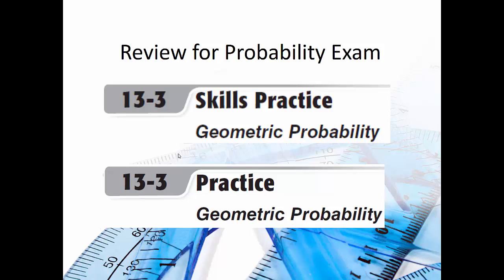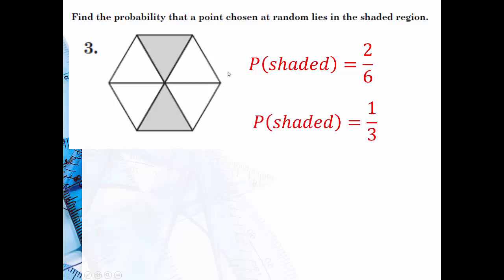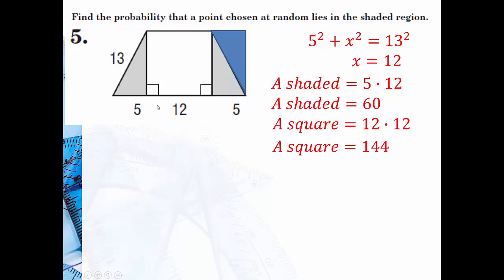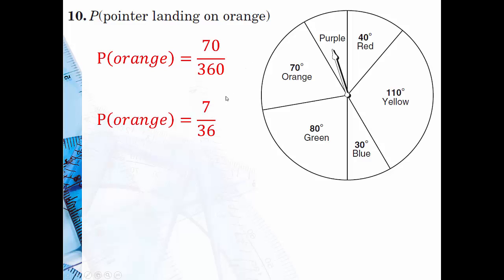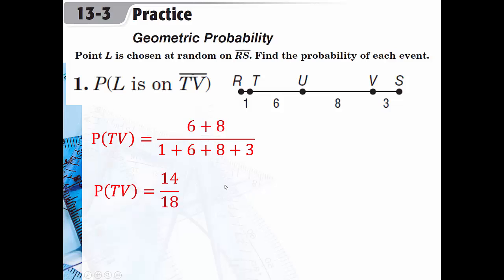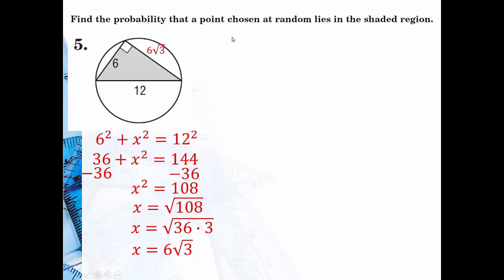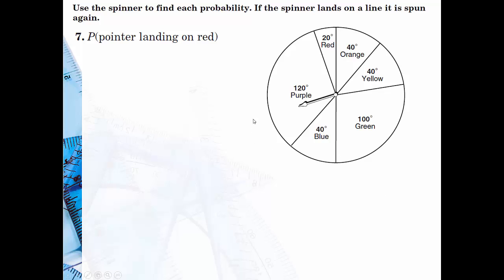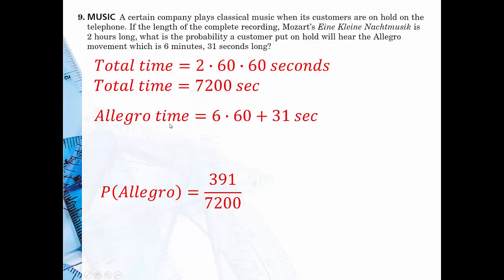m5 review 13-3 Geometric Probability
Odd problems of review packet.